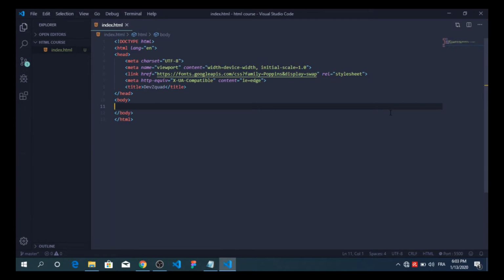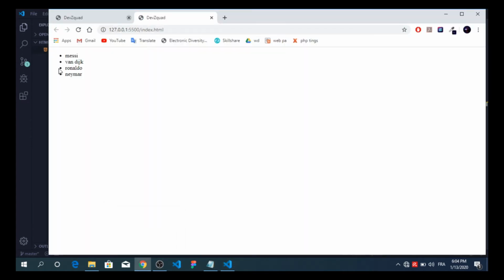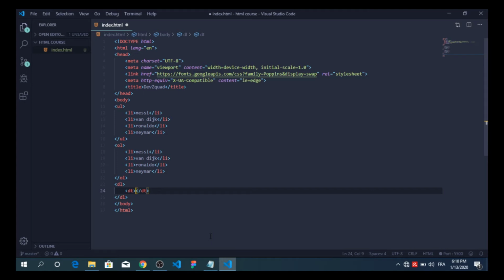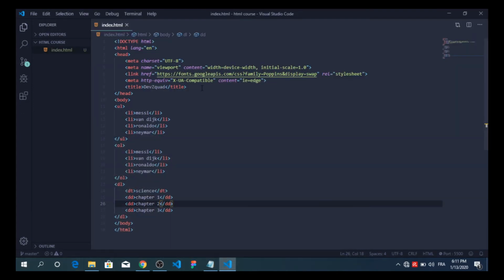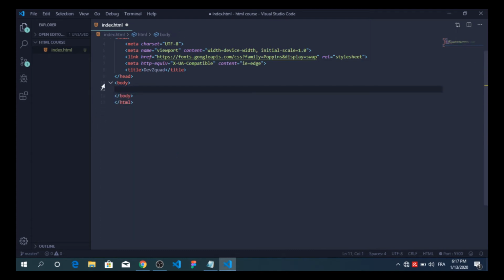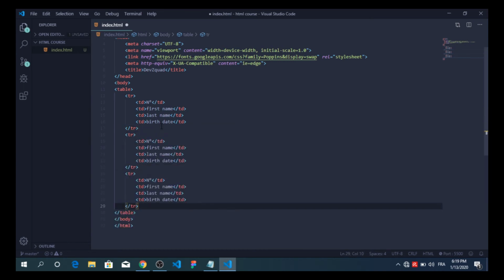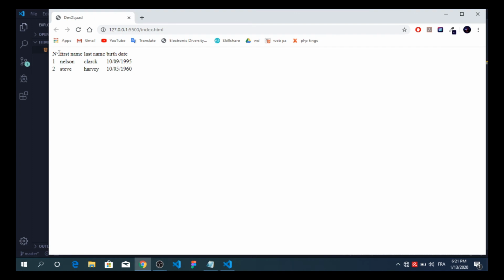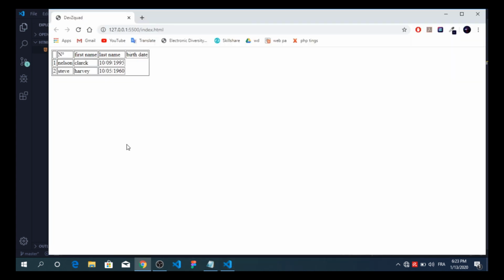HTML lists & tables | HTML for beginners 2020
many more to come, we're going to build a lot of cool stuff,

ps. sorry about the audio quality, i am working on it.
drop a follow!